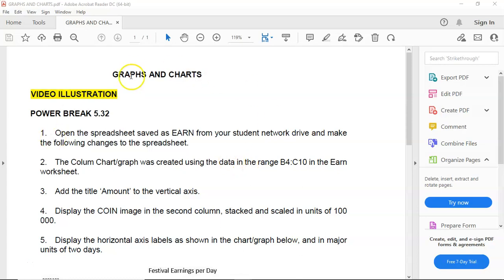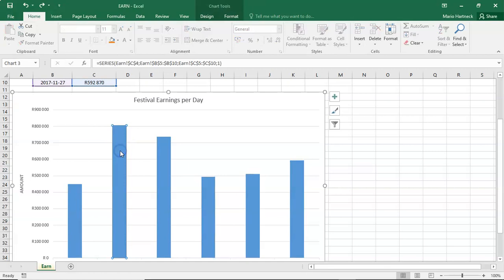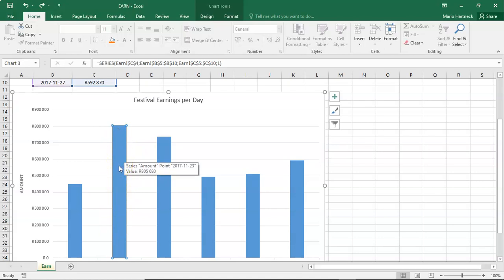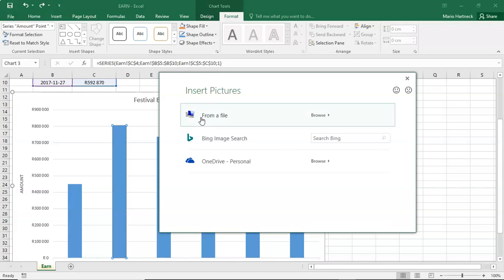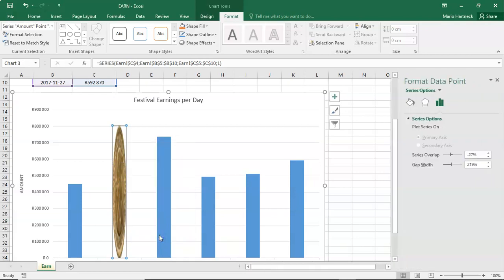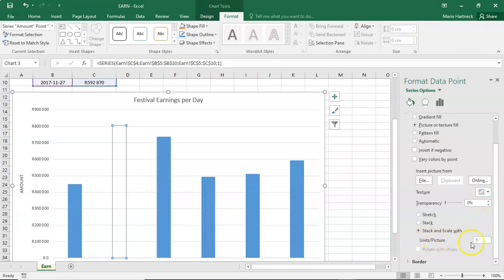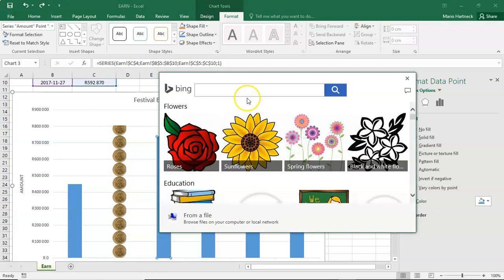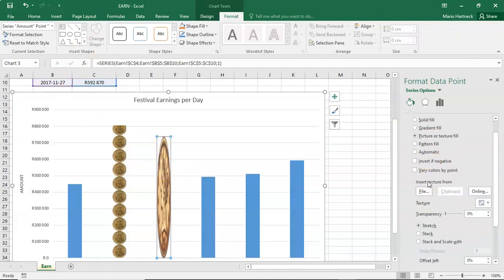COMPUTER PRACTICE N6 GRAPH FORMATING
GRAPH FORMATTING